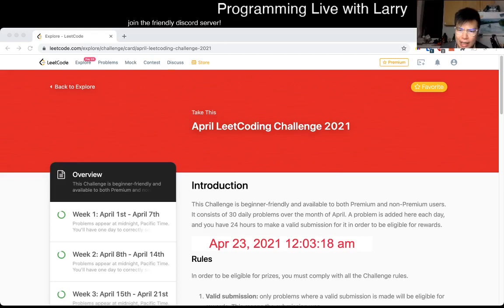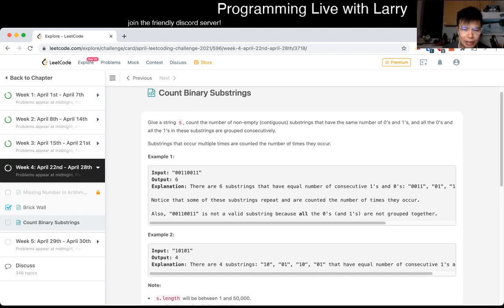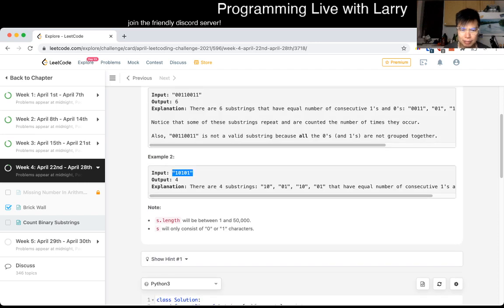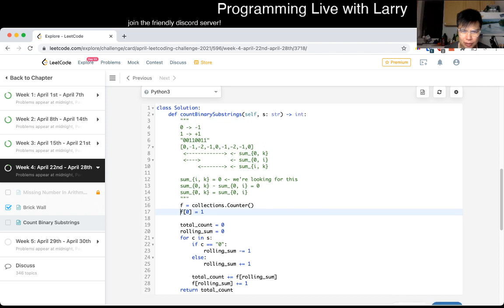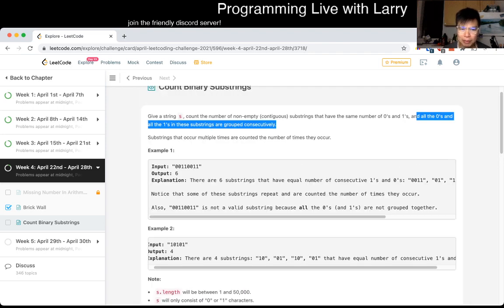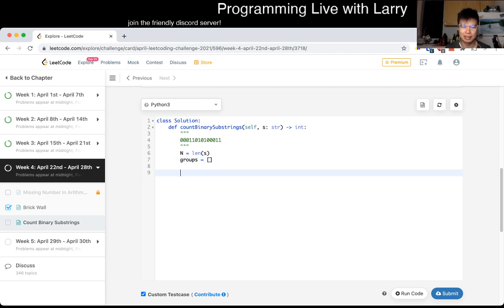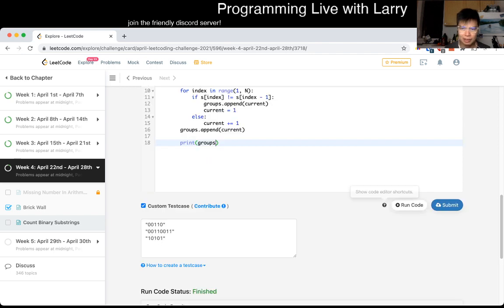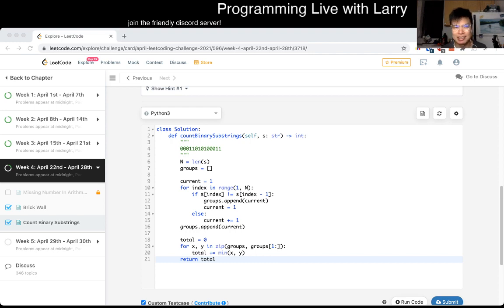Daily Leetcode #388: Apr 23, 2021 - 696. Count Binary Substrings